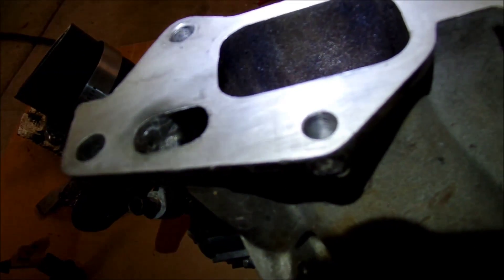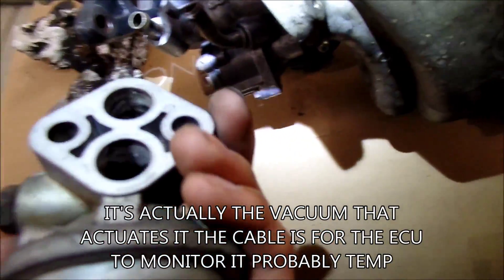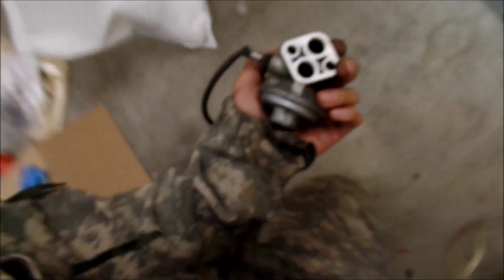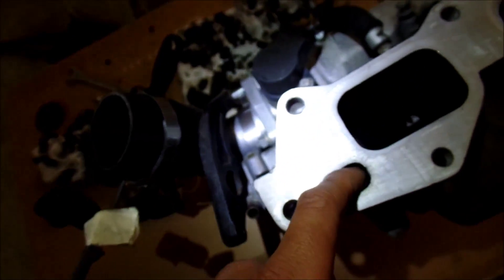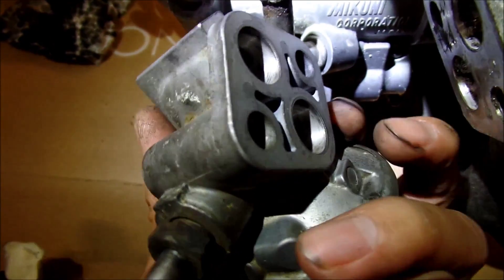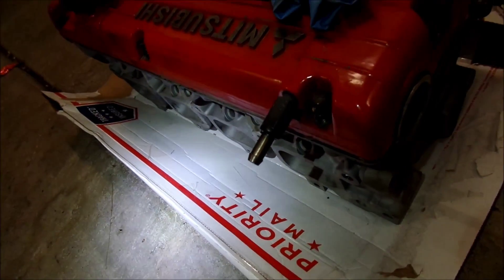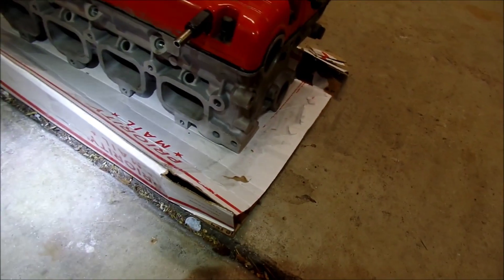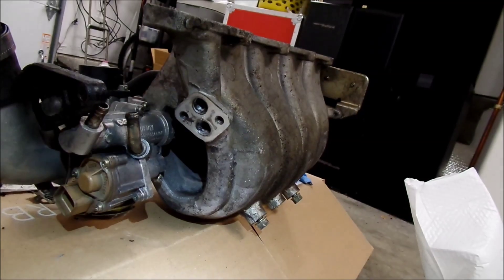HadesOmega Analyzes the 4G63 EGR System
In this video I was curious how the EGR system works on the 4G63 engine and I quickly go over it.  Pretty interesting stuff.